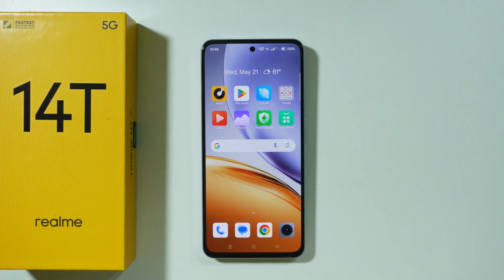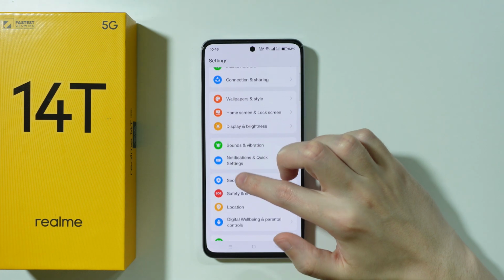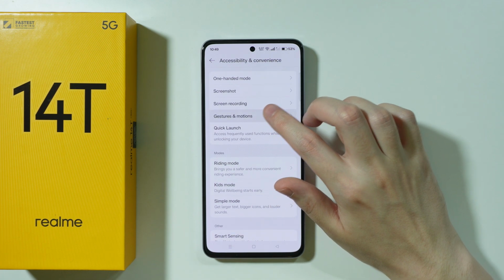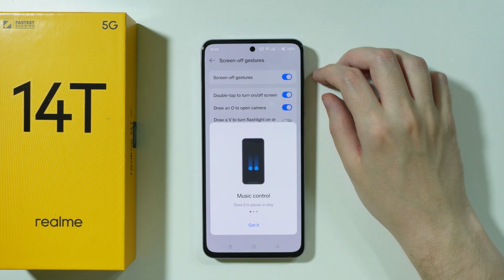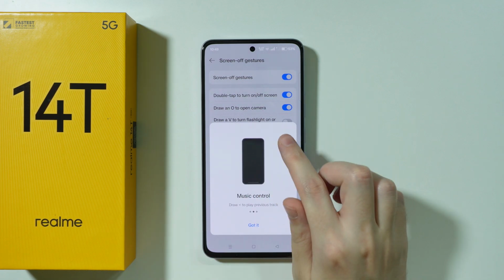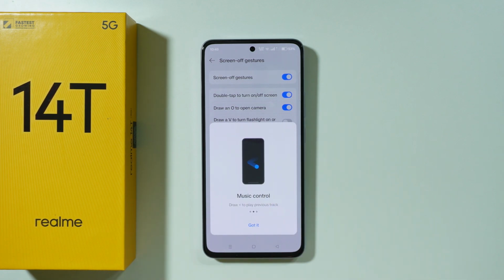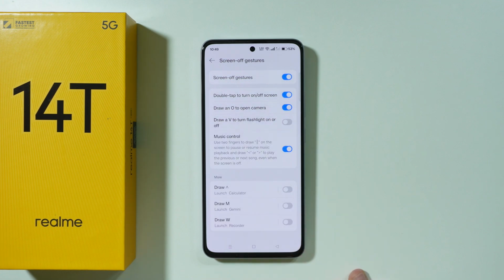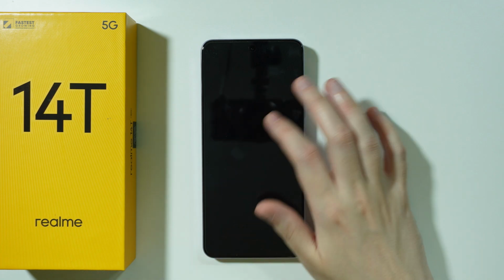Realme 14T: How to Control Music with Gestures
Want to control music playback on your Realme 14T using simple gestures? This video demonstrates how to set up and use gesture controls for music playback on the Realme 14T. Learn which gestures work for play/pause, skipping tracks, and adjusting volume without touching the screen. Master these convenient gesture controls to enhance your music listening experience on the Realme 14T.